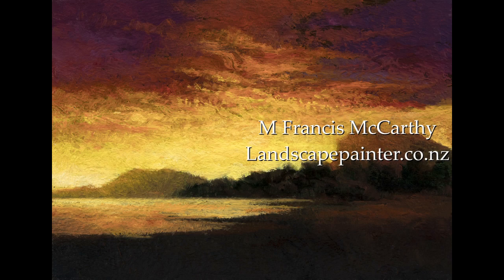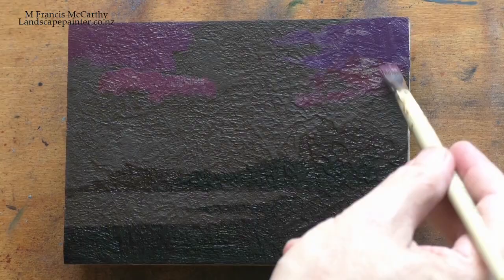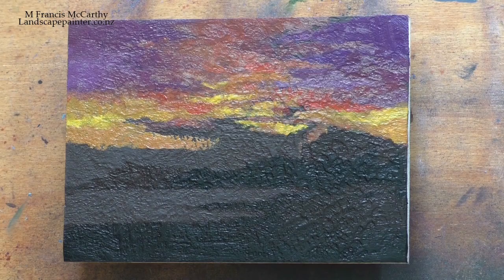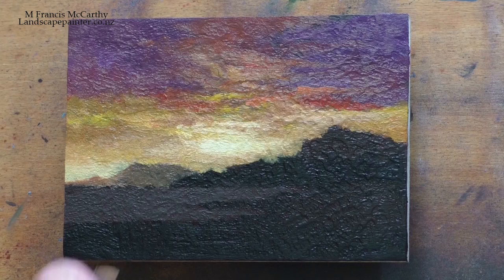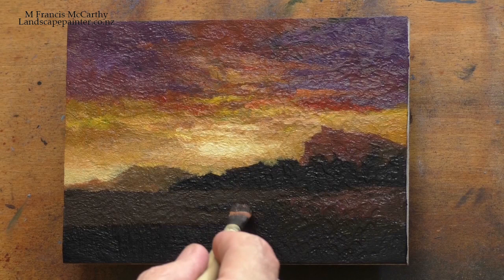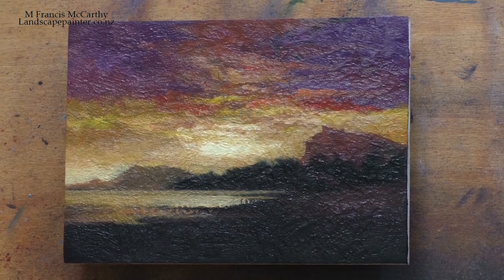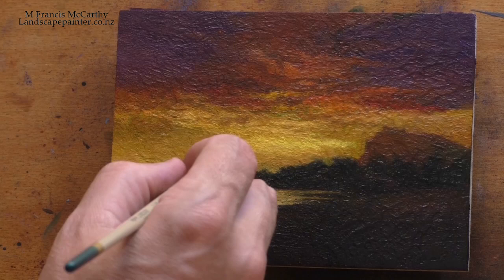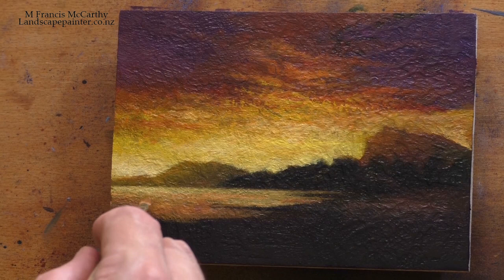Stormglow 5x7 Tonalist Landscape Oil Painting Demonstration